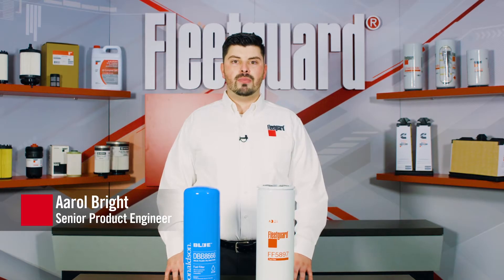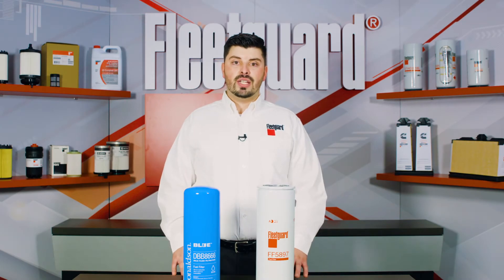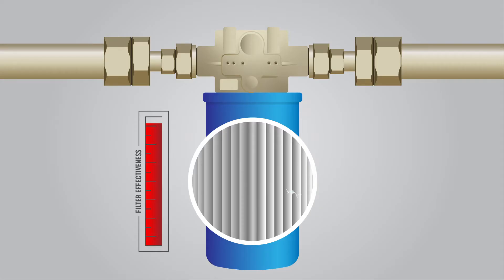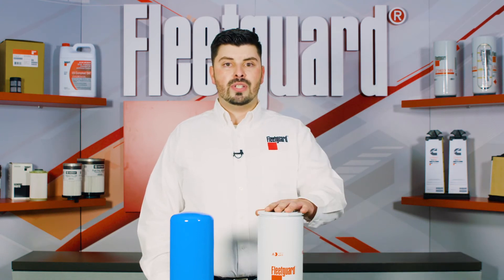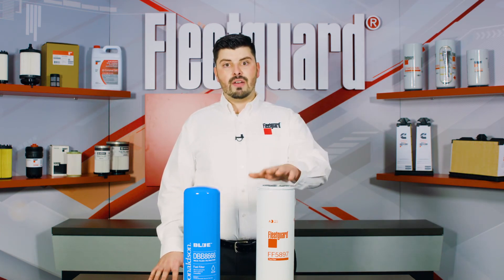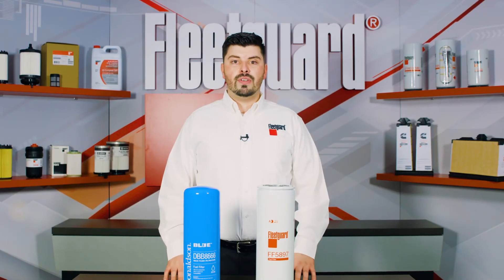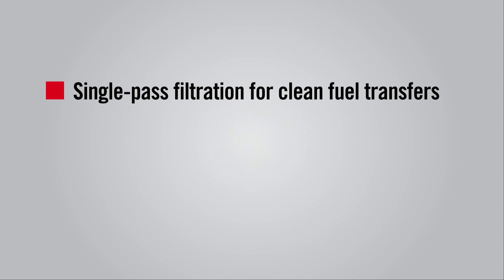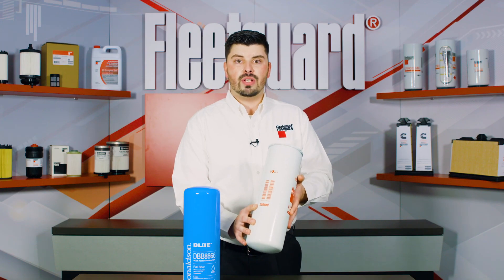Fleetguard Bulk Filtration with Statguard Media Technology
The transfer and storage of diesel fuel is unavoidable and so is water and other contaminants. In this video we will discuss ways to ensure your system receives the clean fuel it needs.
Featured Product Numbers:
FF5897